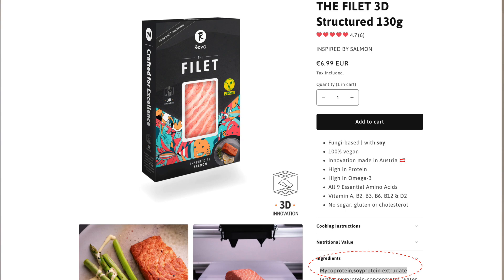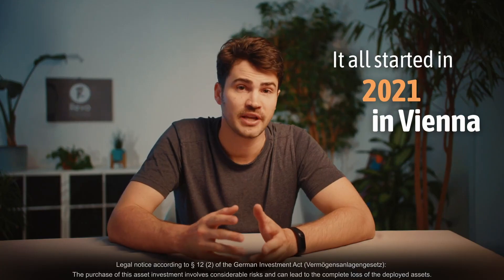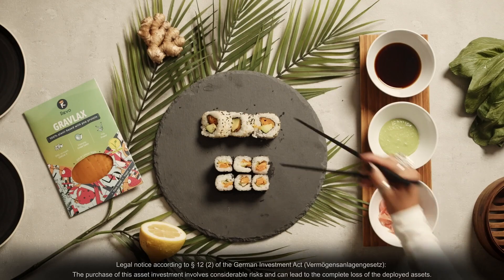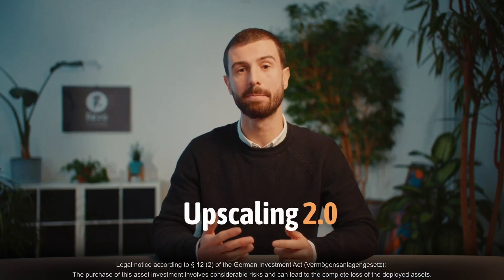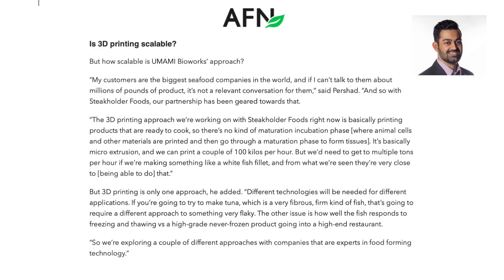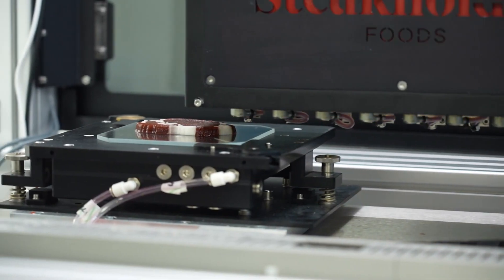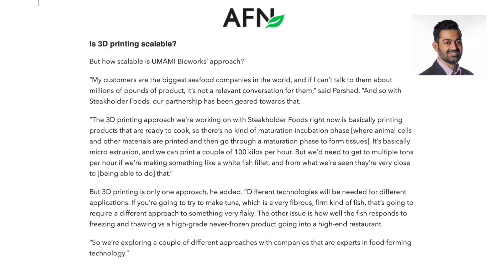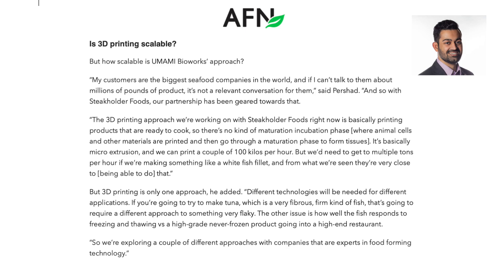How Is 3D Fish Printing Progressing?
What kind of volumes can we get now from 3D printers when it comes to plant based and cell cultured fish products?

Investments in Revo Foods are handled through the Germany-based Green-Tech investment platform Fundernation, available from January 18 to April 18, 2024. Please check the legal notices and the 30-day Early Bird discount.

ACCREDITED INVESTORS
Vevolution is a foodtech platform for food tech investors.

CHAPTERS
Plant Based (Revo Foods) 0:00
Cell Cultured (Steakholder Foods/Umami Bioworks) 2:30

What business model makes sense for cultivated meat?